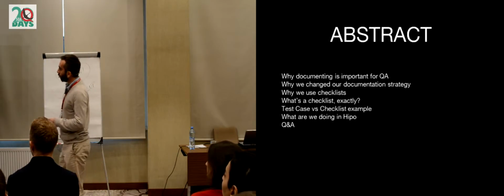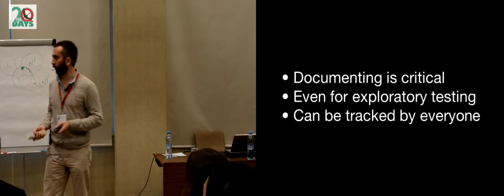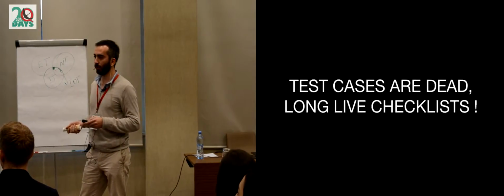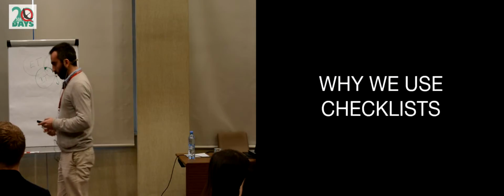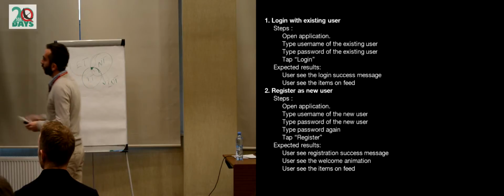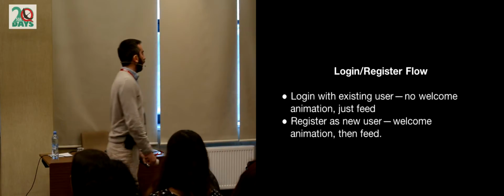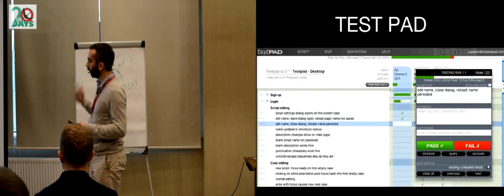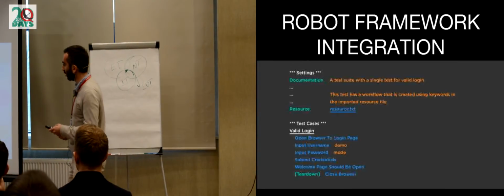Test Cases are dead, long live Checklists!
Доклад Cafer Omurden Cengiz на конференции SQA Days-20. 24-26 ноября 2016. Минск